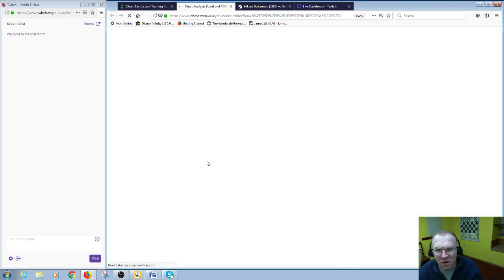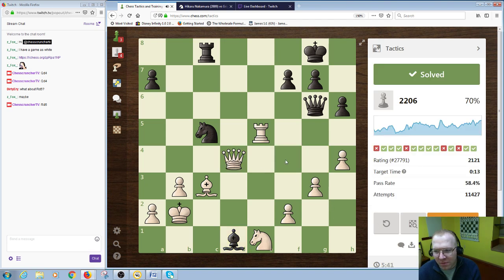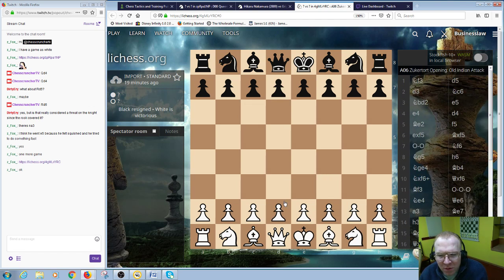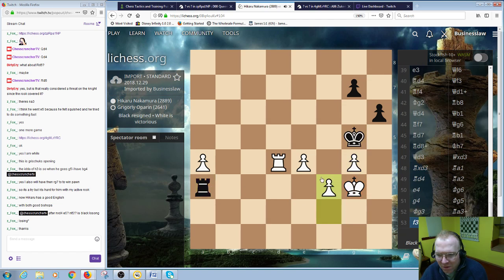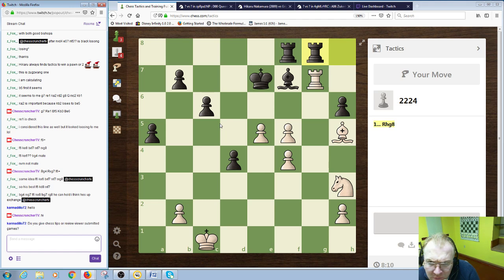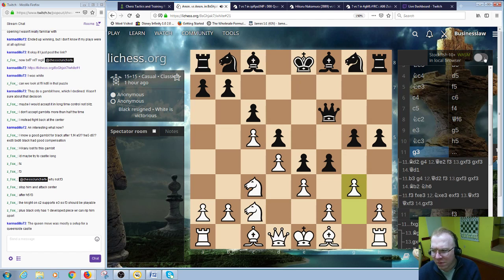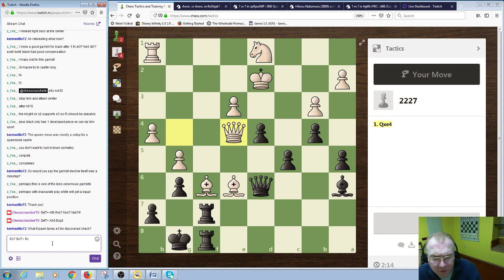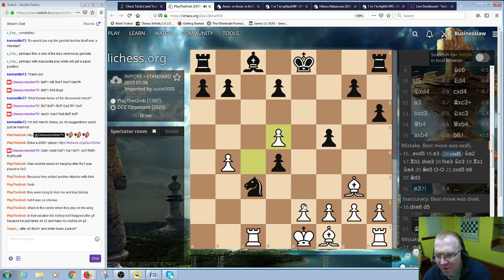Chess Cruncher TV The Climb to 2700 in Tactics 1 8 2019